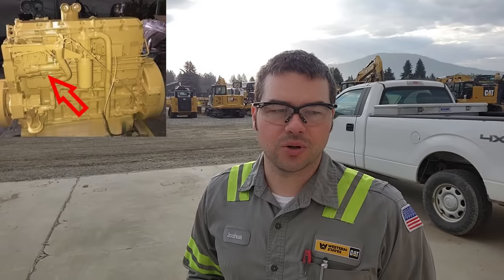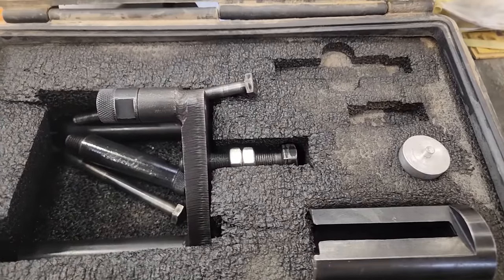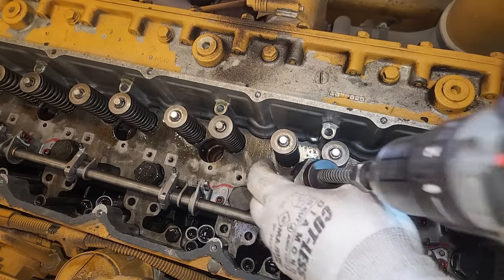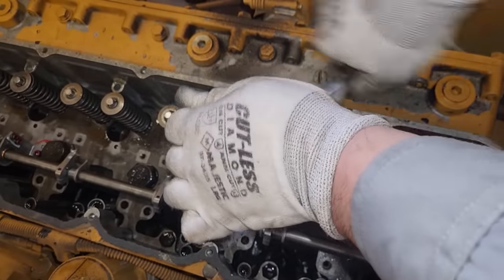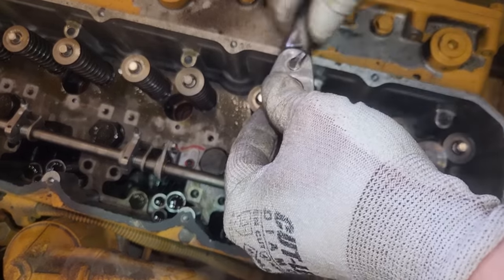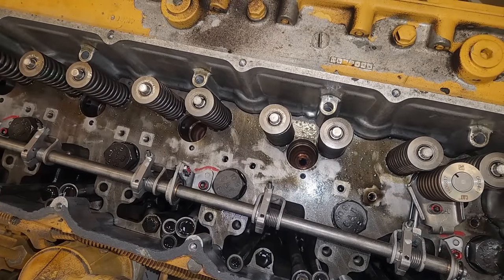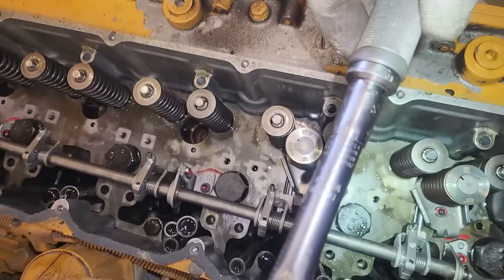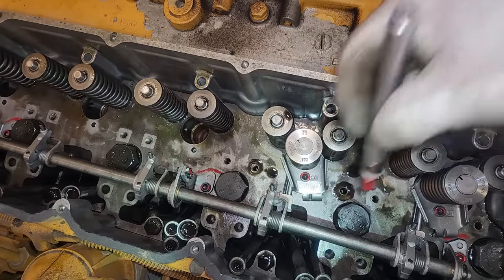Technically, A Headache! How to install Cat 3116 injectors and adjust the Rack.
In this video we are working on a Cat 3116 that is getting injectors installed, which normally would be easy on most Cat engines, but not the Cat 3116. In the next video we will be adjusting the rack, which is a much tougher task.

Fuel Pressure Gauge, Compucheck 0-300 psi
Airlift Cooling System Vacuum Filling System
Radiator Pressure Tester Kit
Milwaukee 3/8" Right Angle Impact Wrench
Adjustable Height Parts Tray 100 lbs
Engine Oil and Fuel Dye UV
UV Professional Grade Light
Allstar Oil Pressure Priming Tank